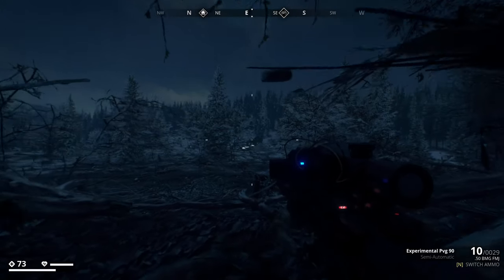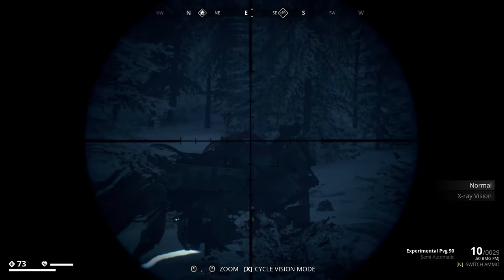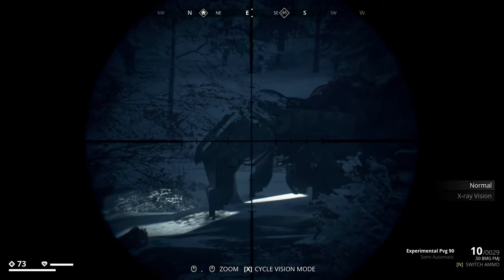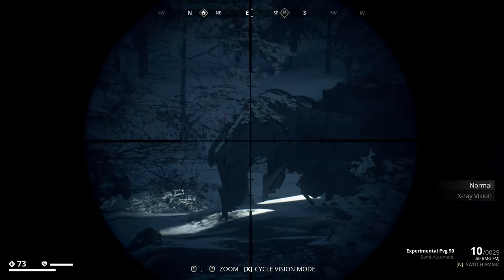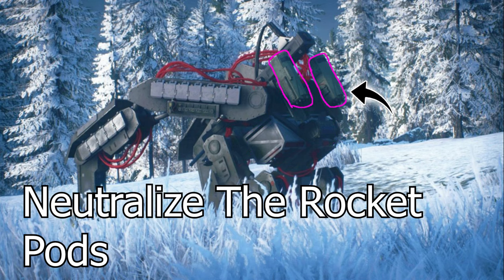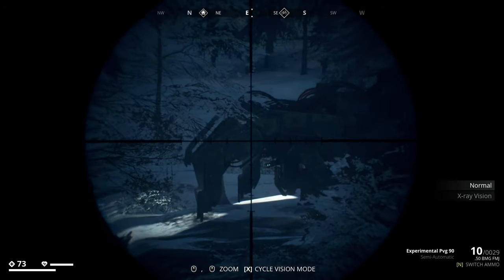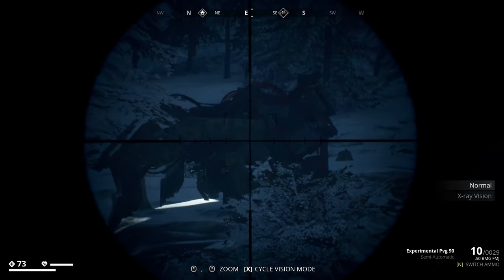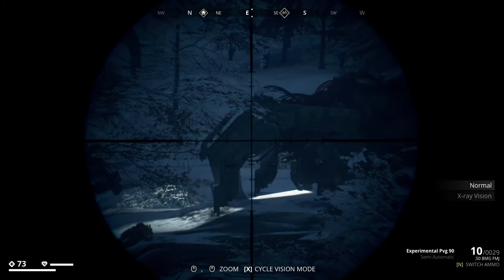How To Effectively Destroy Harvesters! | Generation Zero - How To Guides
Yo guys! in todays video we're diving into the most efficient ways of taking down Harvesters in Generation Zero! Hope you guys enjoy! if i missed anything be sure to let me know down below in the comments.

If you wish to support the channel further then be sure to check out my Patreon we're for a monthly donation as low as $1 can get you exclusive access to behind the scenes footage,  see content early and much more!